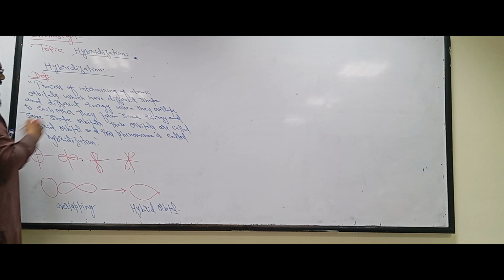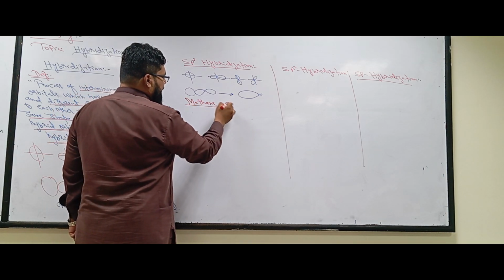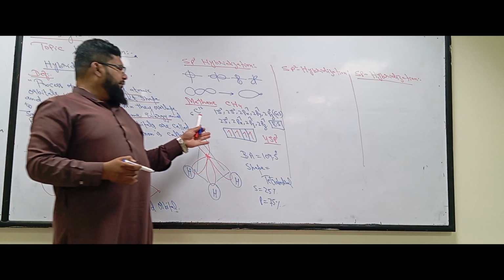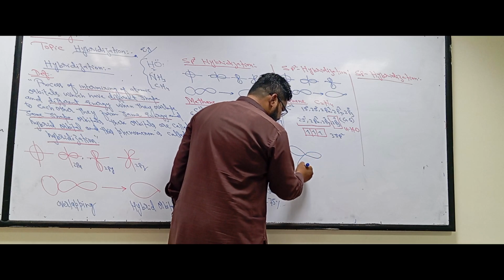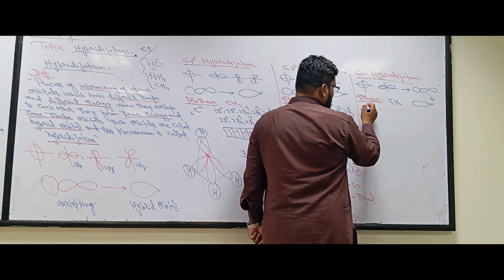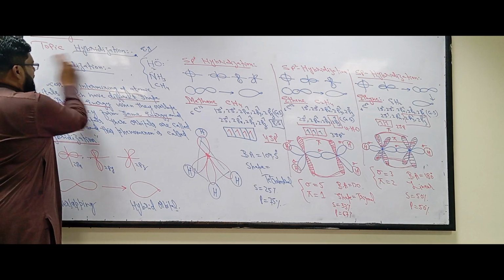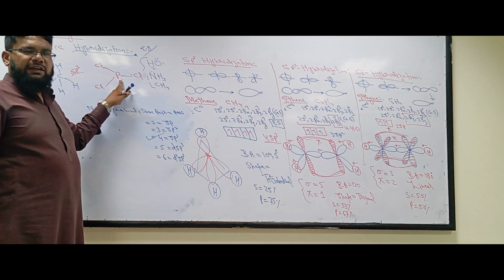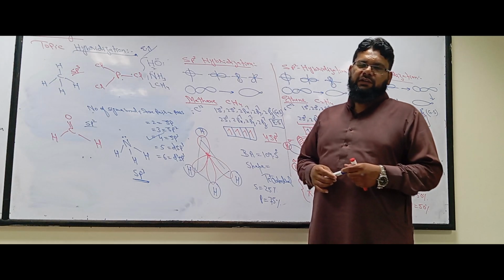Hybridization and it's type by prof Salman Ramzan